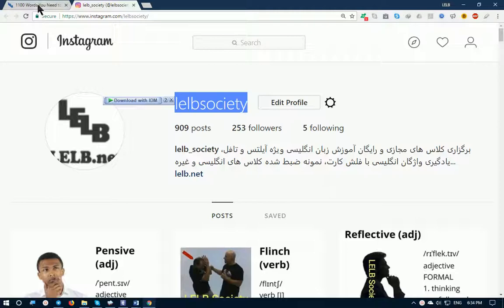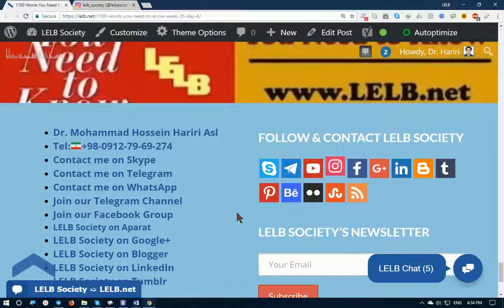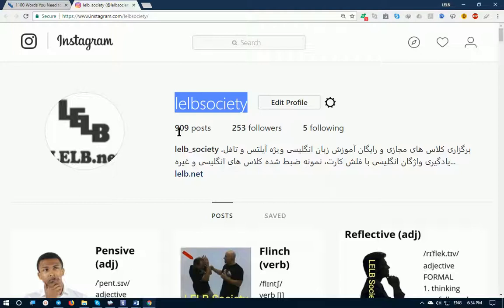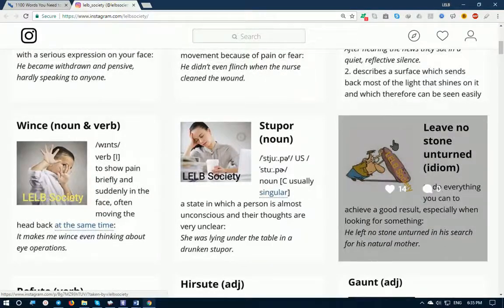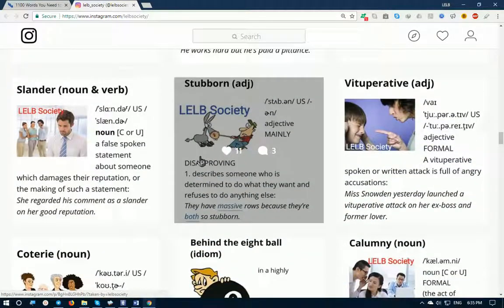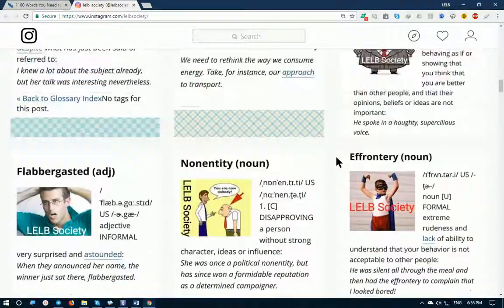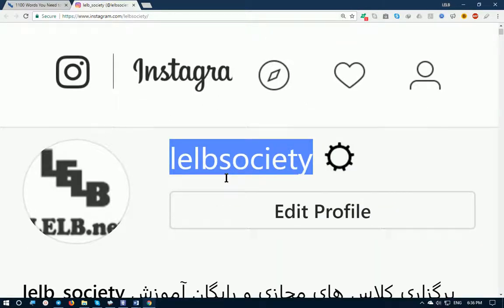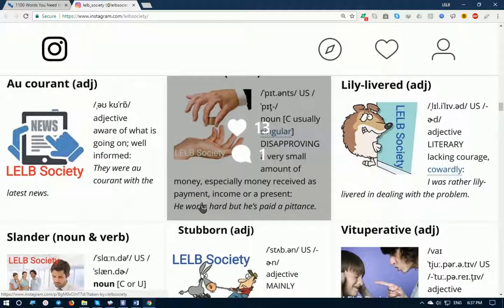English Flashcards for IELTS and TOEFL Based on 504 and 1100 Essential Words - LELB Society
Original English flashcards for IELTS and TOEFL extracted from 504 Absolutely Essential Words and 1100 Words You Need to Know to memorize and digest difficult and abstract words better and for a longer period of time.